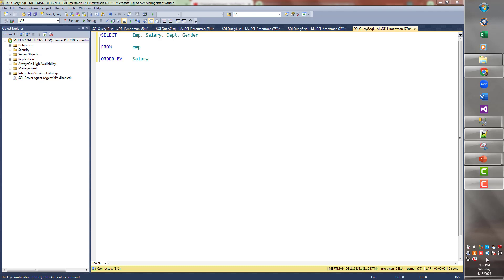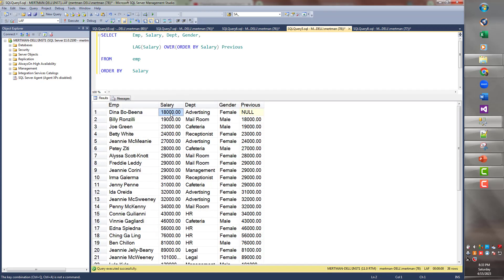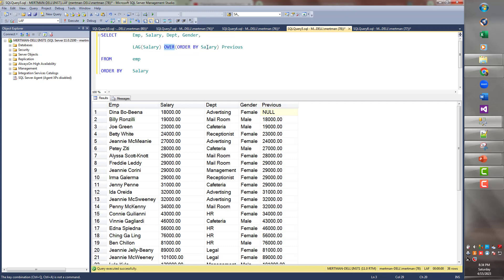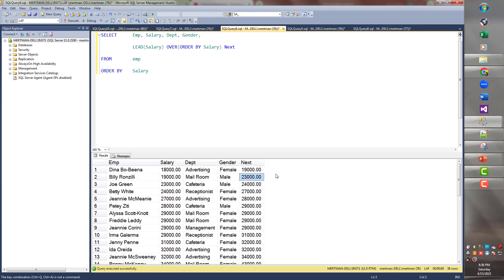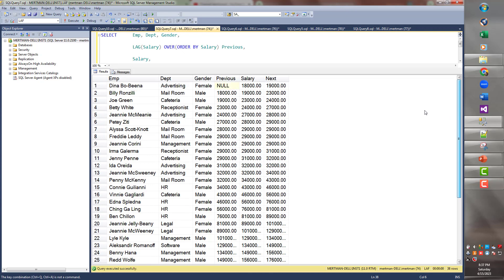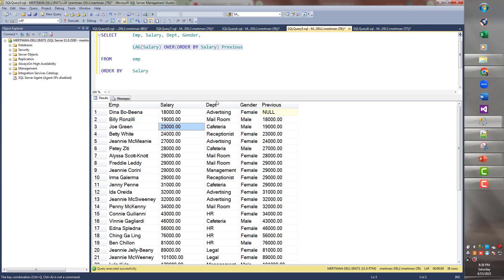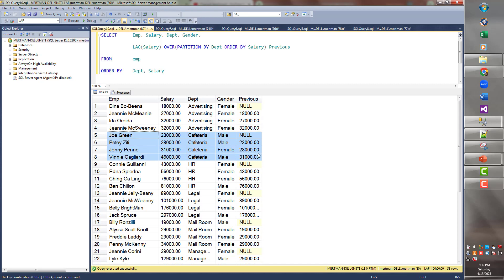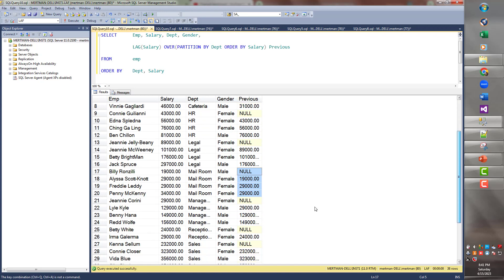SQL LAG(), LEAD() and PARTITION BY Analytical Functions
Use LAG(), LEAD() and PARTITION BY to compare fields that have values which are adjacent to each other.